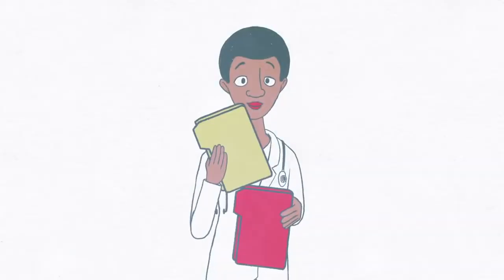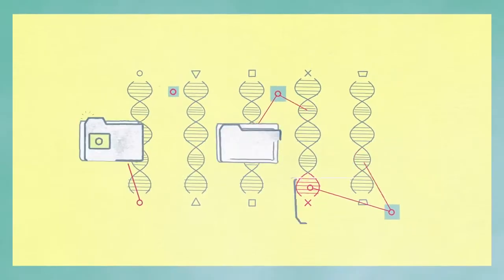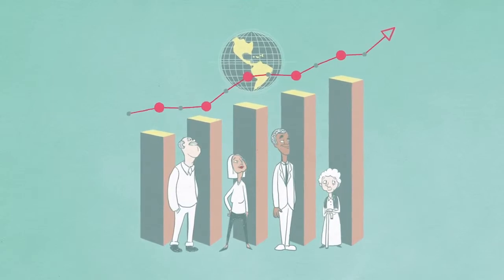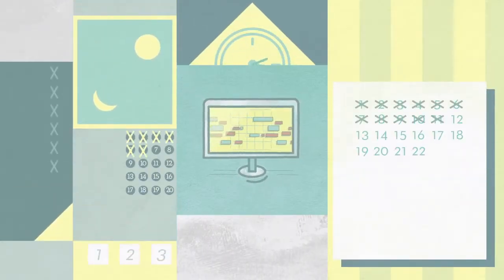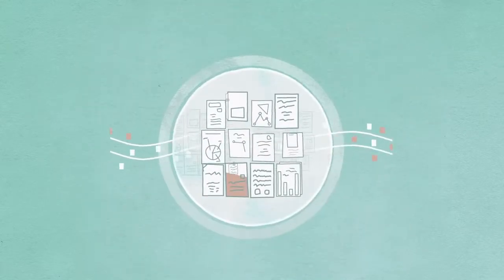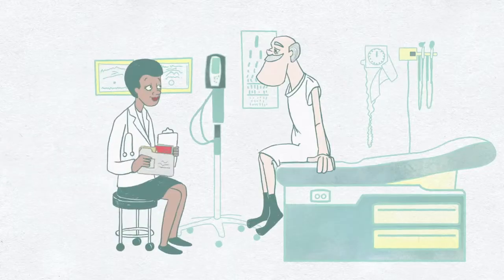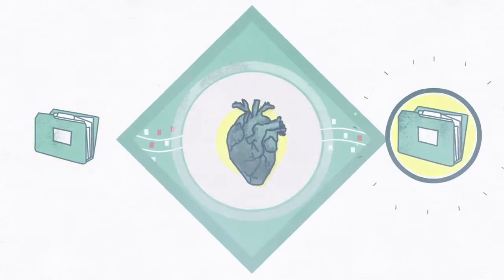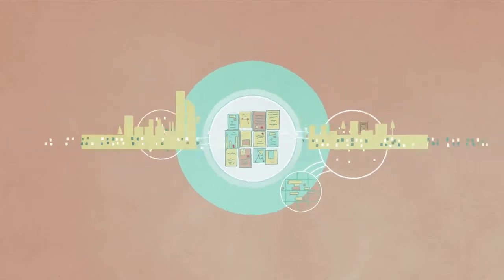Predicciones de IBM para dentro de 5 años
Cada año, IBM hace predicciones sobre 5 innovaciones tecnológicas que cambiarán la forma en que vivimos dentro de 5 años
Según IBM, en cinco años, los médicos utilizarán rutinariamente su ADN para mantenernos sanos. El cáncer será tratado a nivel de ADN, tanto en el paciente como en el tumor, a una escala y velocidad sin precedentes.